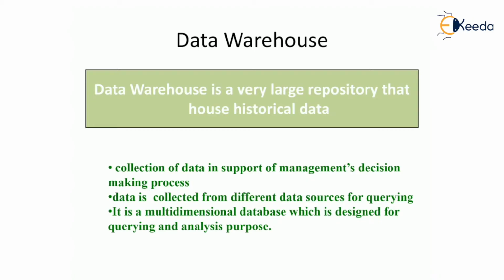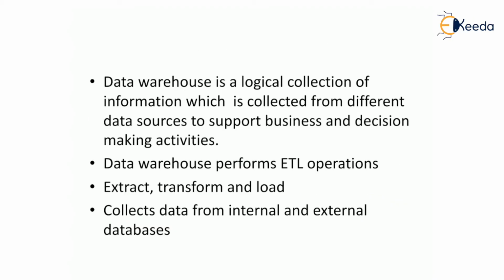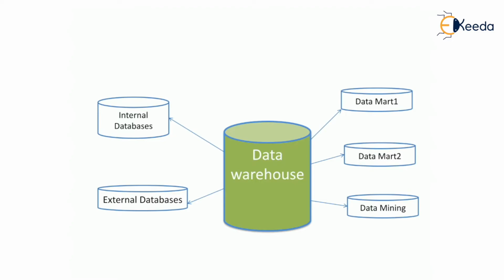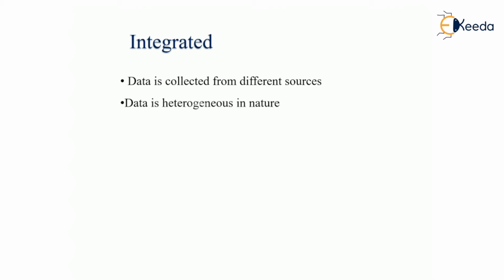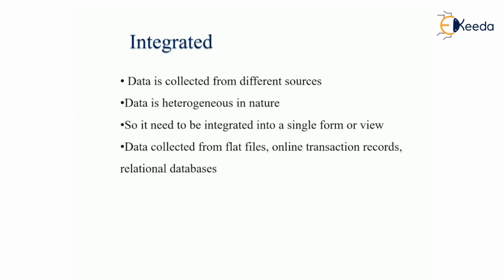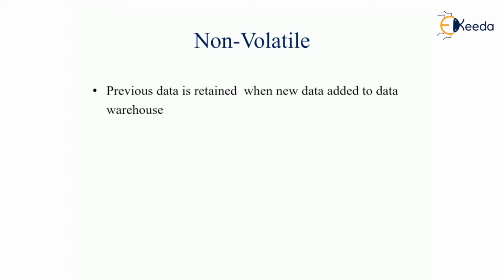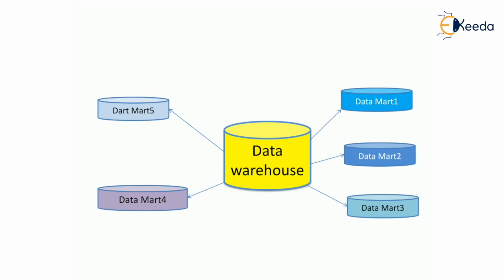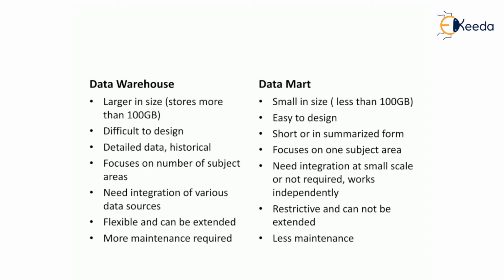Features of Data Warehouse, Data Warehouses Versus Data Marts